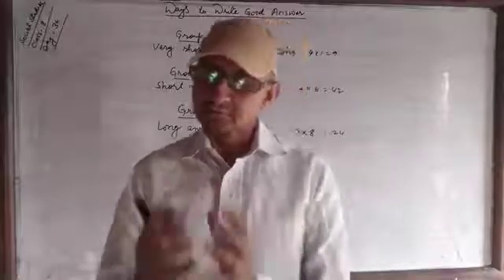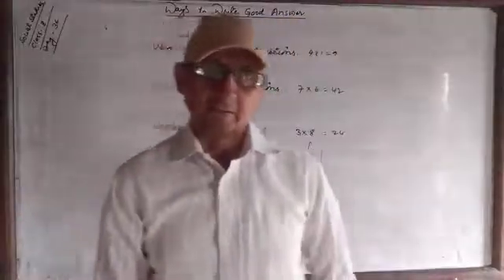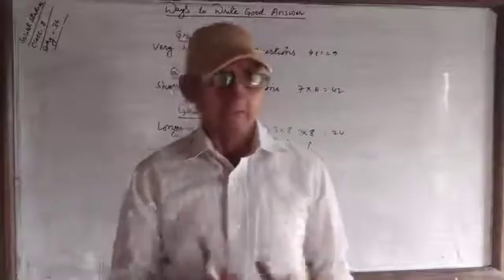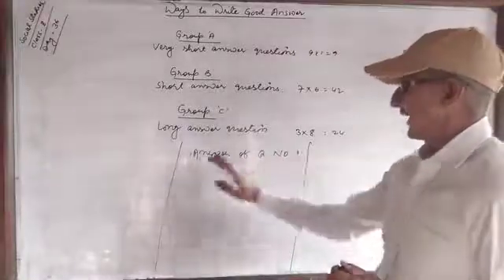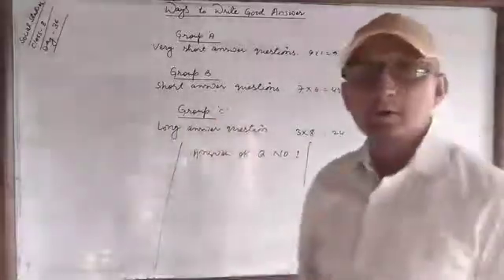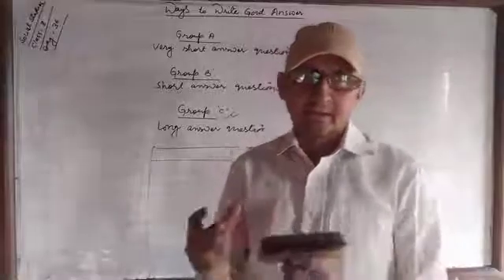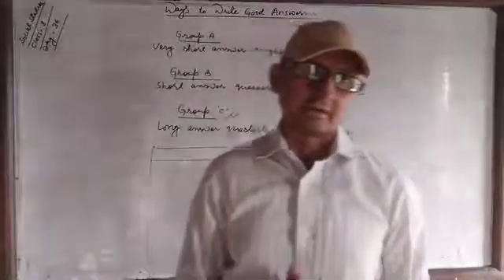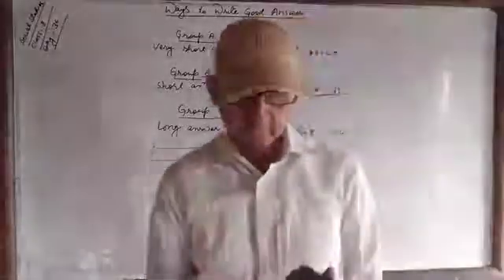Social Studies Class 8 Day 36